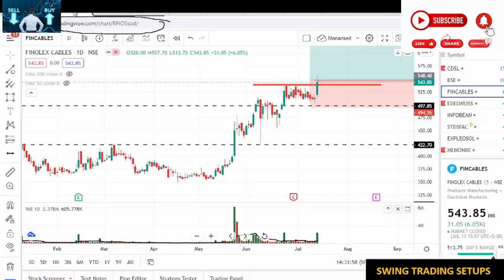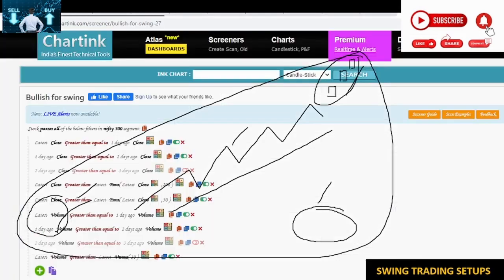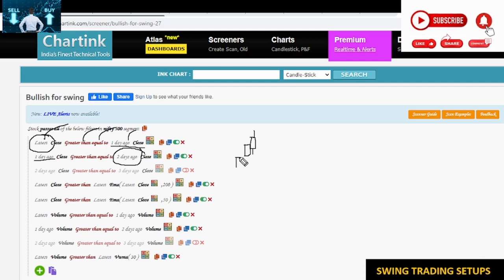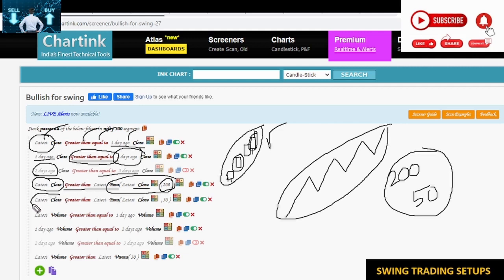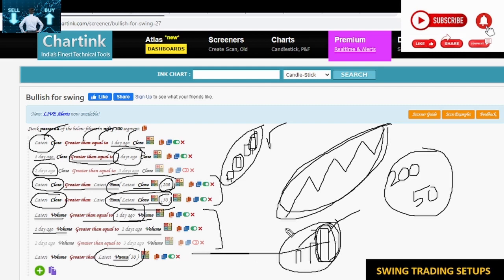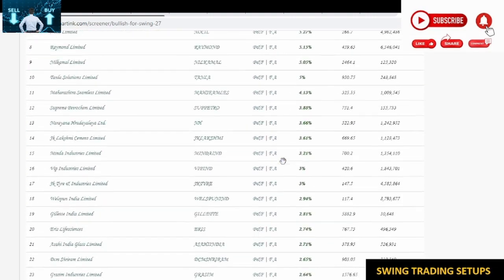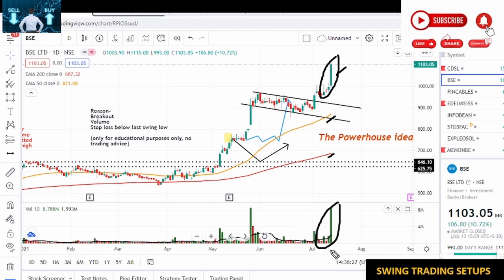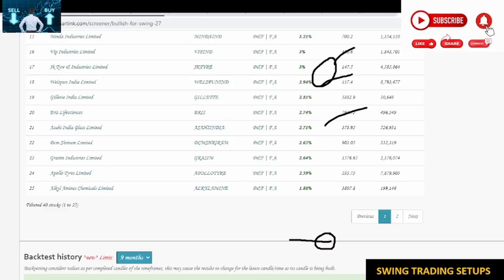How to Find Swing Trades Automatically- Without seeing charts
In this video I have shared scanner by which you can find all the swing trading setups by just one click.

We are here to help the newbies/ retail traders & investors in Share Market, to float in ocean of profit and to avoid drowning in the waters of losses. Our ultimate objective is FREE knowledge for all, as we understand that everyone's hard earned money is important. Please note that we dont give any kind of trading TIPs/ recommendations, so if you get any such TIPS/ Recommendations in name of THE POWERHOUSE IDEAS, so please ignore them, as we shall not be liable for any kind of losses you suffer, by following those tips.

A WORST THING A TRADER/ INVESTOR CAN DO IS TO FOLLOW A TRADING TIP"

Learn yourself and be your own boss.

Things you require to be profitable in Market-
1. Knowledge
2. Patience

Intraday trading/ Option trading can be very risky- So dont do it without proper knowlegde

If you want to open an account with Zerodha, you may google the same or can alternatively follow the following